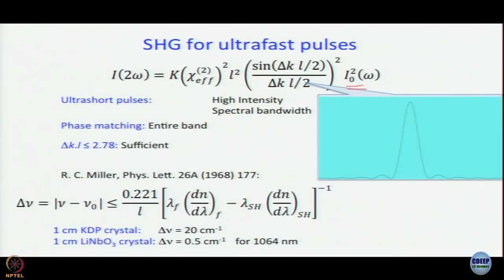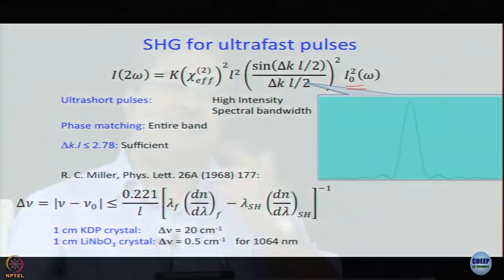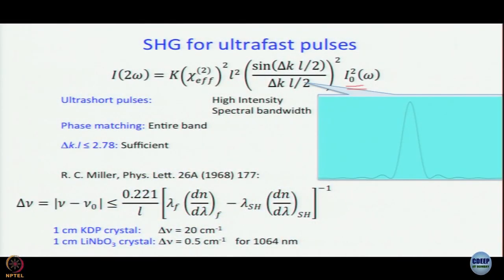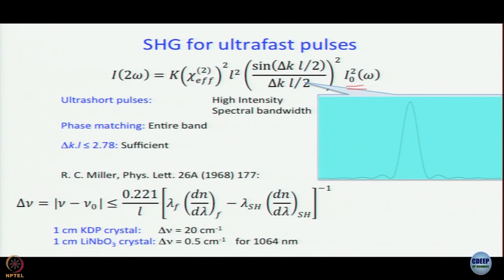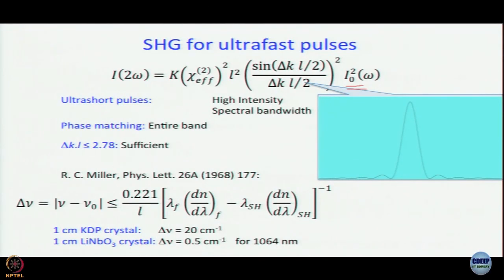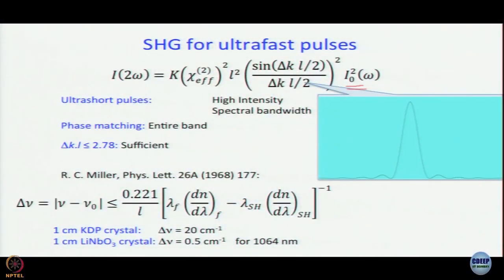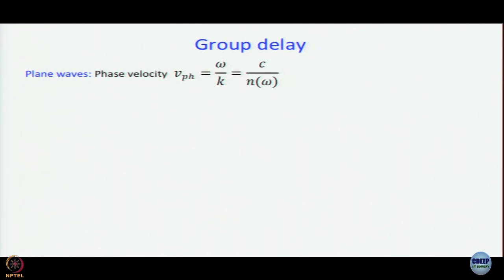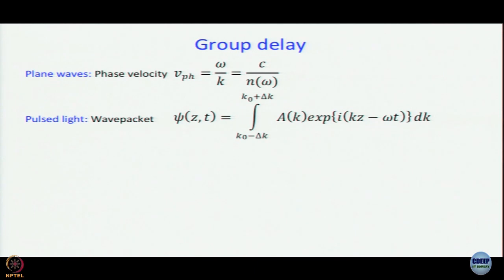Week 8-Lecture 41 : SFG and SHG with ultrafast pulses (Contd.)